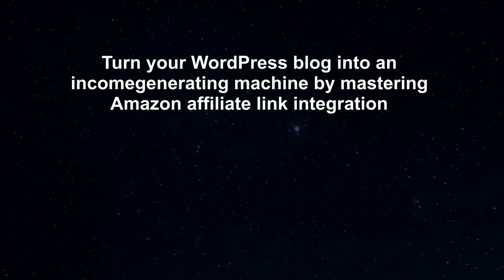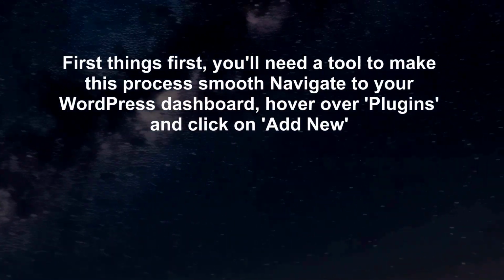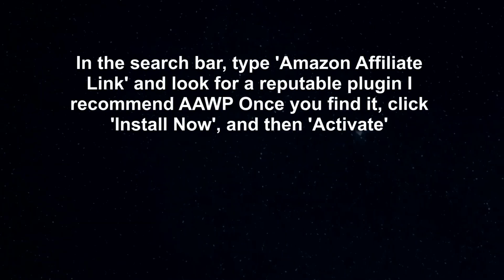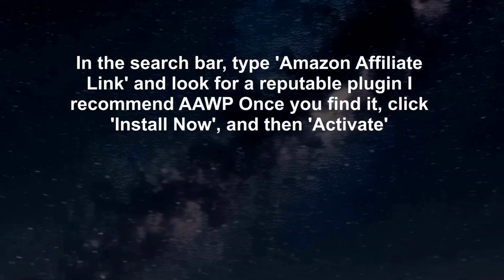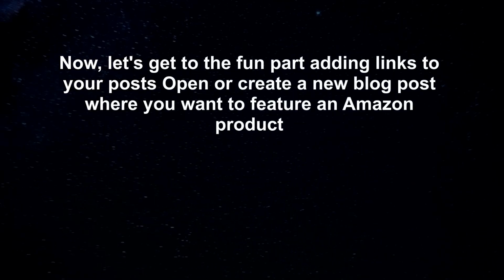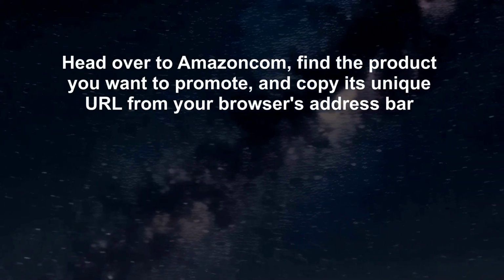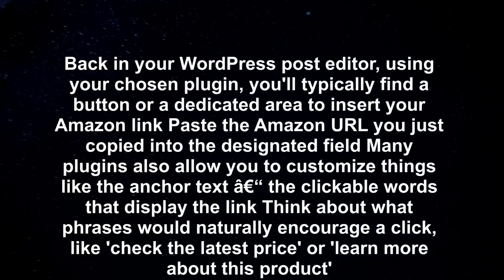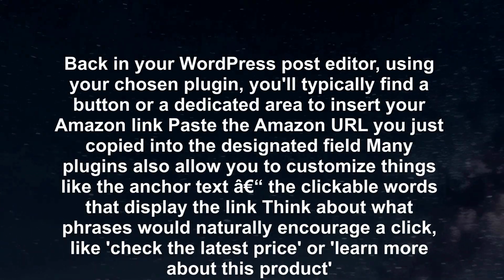ADD AMAZON AFFILIATE TO WORDPRESS BLOG POST - Julia'sTutorials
ADD AMAZON AFFILIATE TO WORDPRESS BLOG POST explains how to seamlessly integrate Amazon affiliate links into your WordPress blog posts, allowing you to monetize your content and earn commissions on product sales. Discover best practices for link placement, compelling product descriptions, and driving traffic to maximize your affiliate revenue.

00:00 Intro
00:08 Installing the Amazon Affiliate Link Plugin
00:44 Adding Amazon Links to Your Posts
00:57 Copying the Product URL from Amazon
01:11 Inserting and Customizing Links in WordPress
01:34 Crafting Compelling Product Descriptions
01:51 Strategic Link Placement
02:10 Final Tips for Monetization